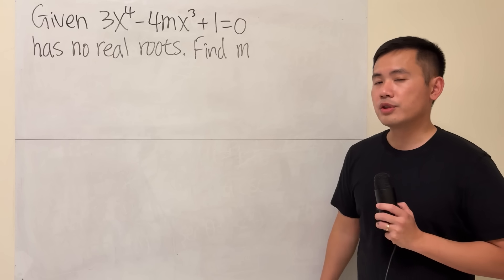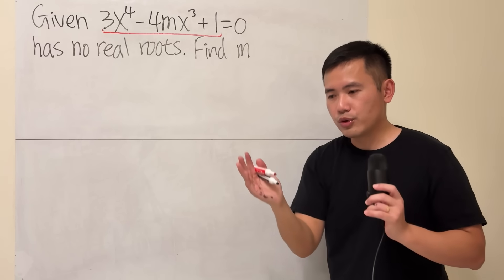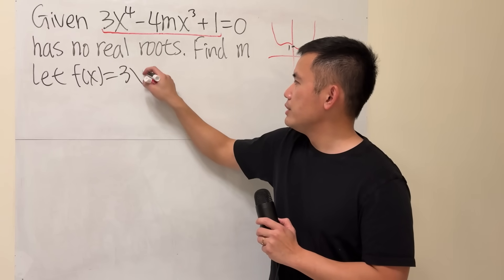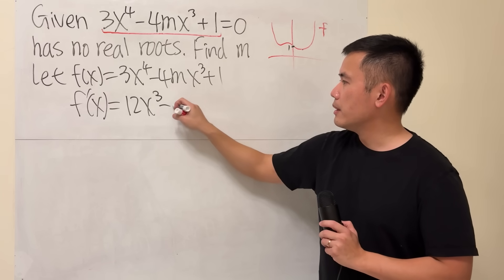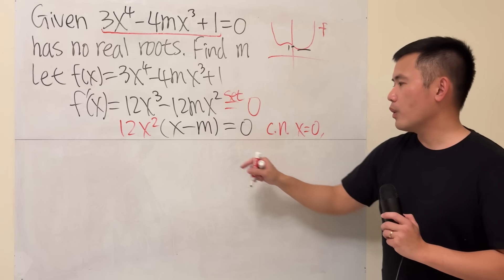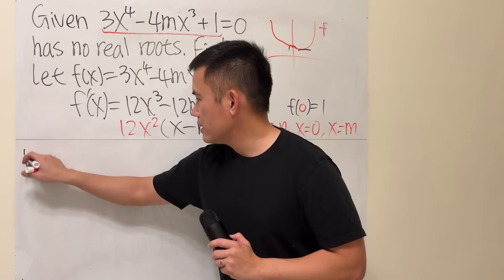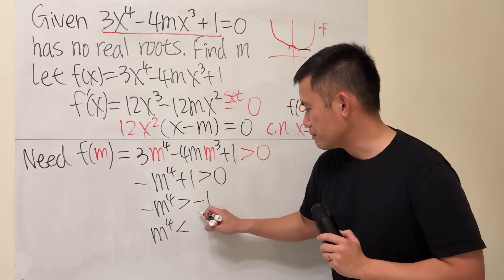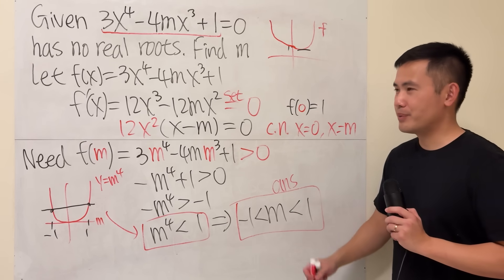Find m so the quartic equation has no real solution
Find m so the quartic equation 3x^4-4mx^3+1=0 has no real solution.